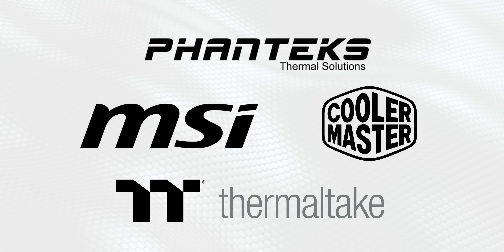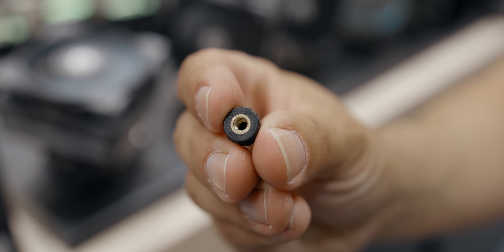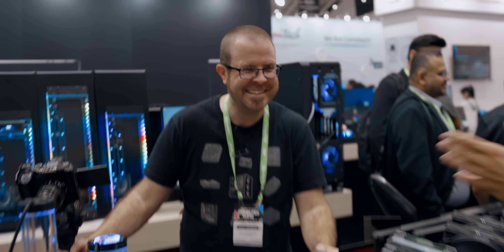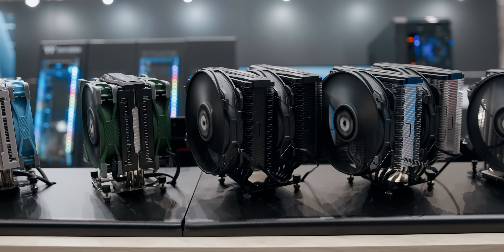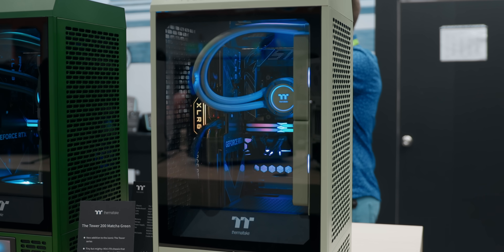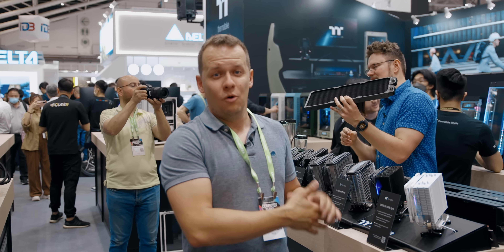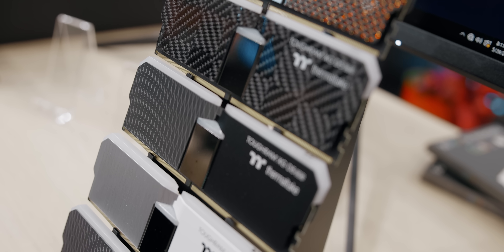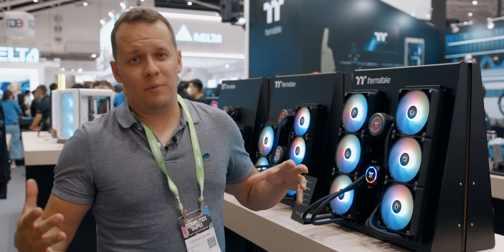Thermaltake Needs to Fix This NOW!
Thermaltake air coolers go from entry level to high end but there's one small problem with almost all of them.  Let's talk about it and what Thermaltake can do to fix things but also focus on some of their  more unique approaches to color and cooling.

Thanks to all out sponsors for this show:  Thermaltake (probably not anymore :P) , Cooler Master, MSI and Phanteks.

0:00 - The Lineup
0:58 - The Problem
2:38 - Moar Colors!
5:08 - Memory Modifications
6:48 - Budget AIO's Get a Makeover